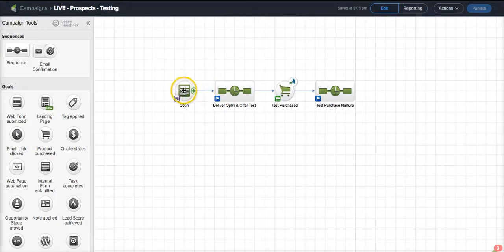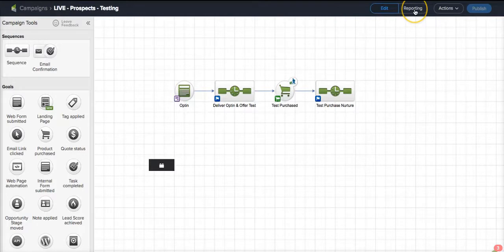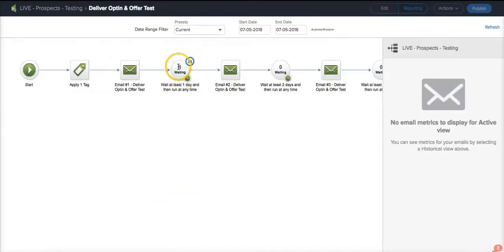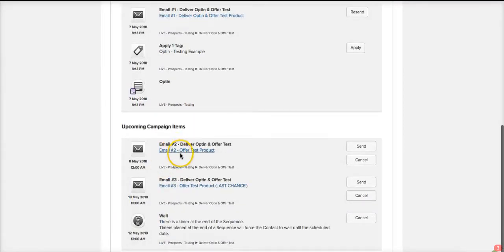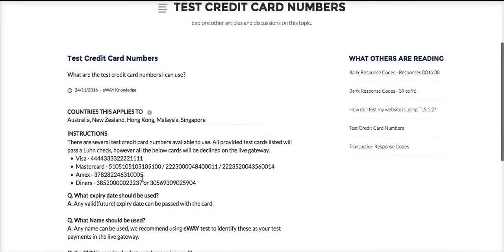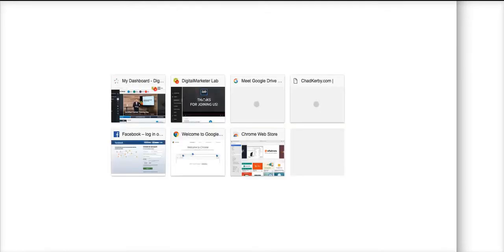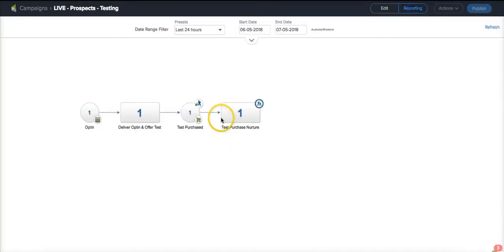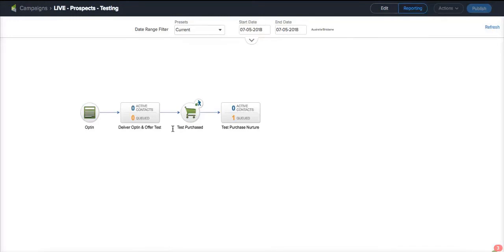How To Test A Campaign In Infusionsoft (including Purchase Goals)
For more information and links as mentioned in the video, check the full article